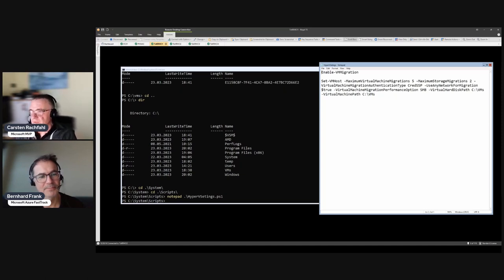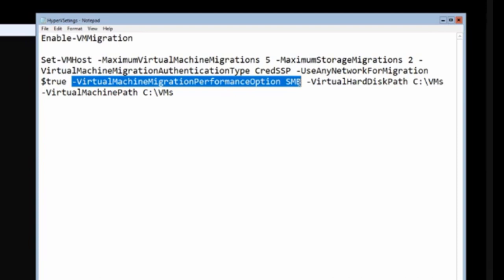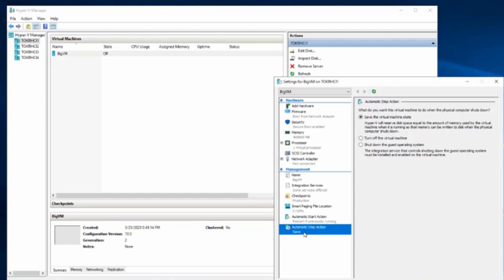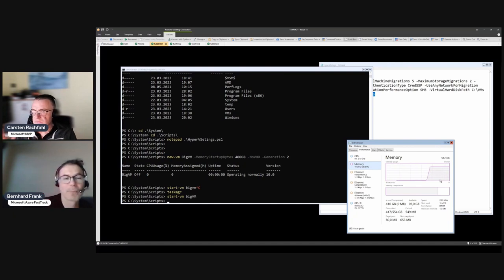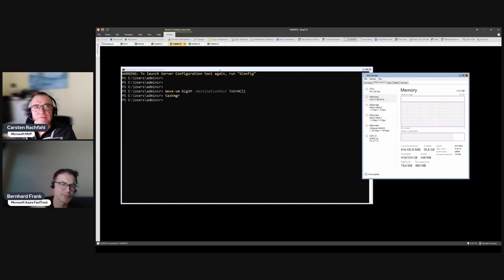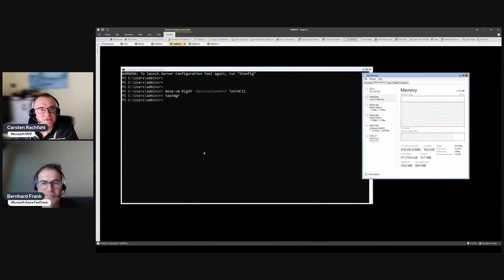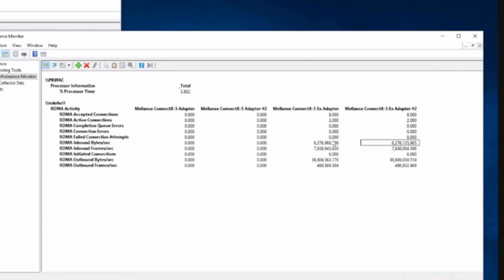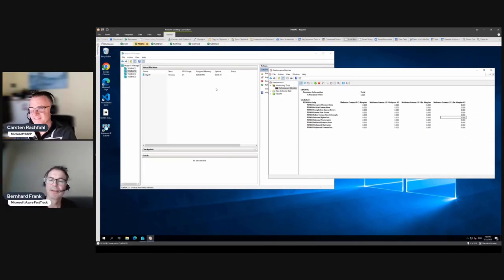11 Azure Stack HCI Installation Series - RDMA Test with BigVM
In part 11 of the series, we test RDMA with a method that Carsten has used for years now: live migration a very big VM and checking different values.